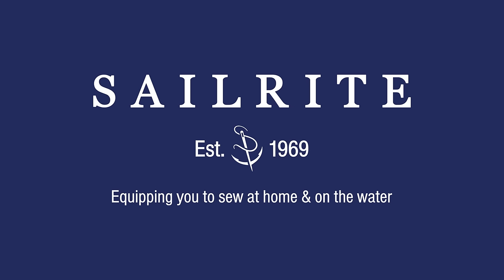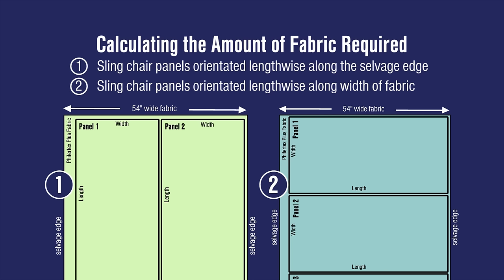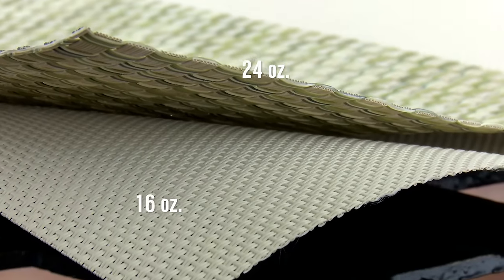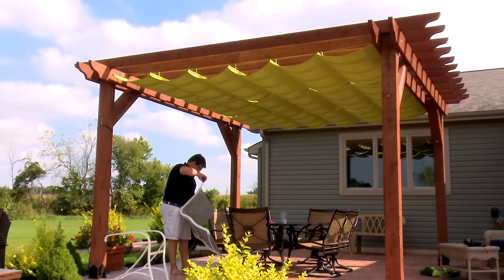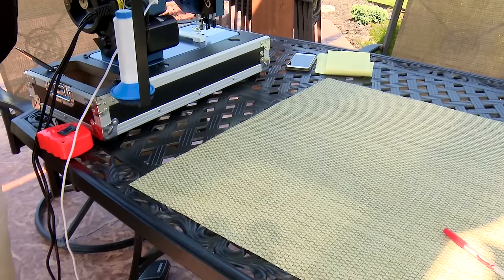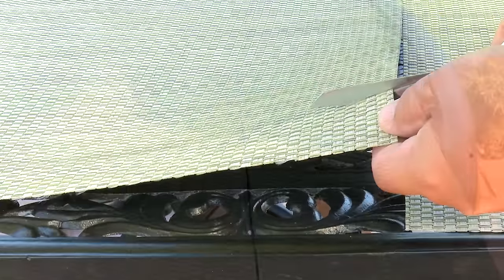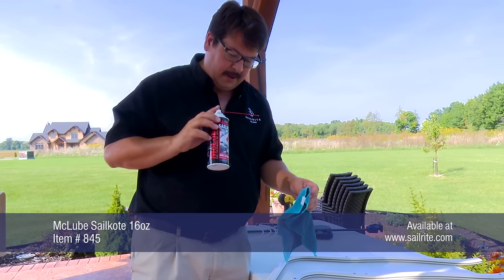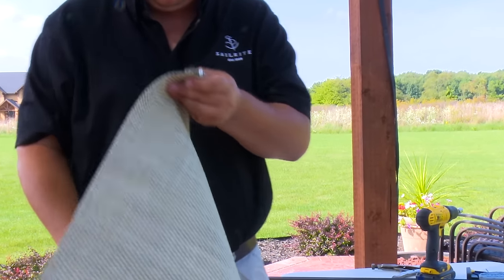How to Replace Fabric on a Patio Sling Chair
NEW - Fabric Calculator for Sling Chairs (figure the amount of fabric you need quickly)

Does your patio sling chair’s fabric need replaced? In this video we will show you the proper steps to sew up a perfectly fitting sling replacement panel and how to properly install it in the sling rail channels of your chair. Follow the steps in this video for a  “Fit like a Glove” sling chair.

HOW TO REPLACE FABRIC ON A PATIO SLING CHAIR CHAPTERS:
Intro - 0:00
Taking Measurements – 0:33
Calculating Fabric Requirements – 2:53
Determining Sleeve Size – 6:54
Disassembly of Chair – 8:17
Cutting New Fabric to Size – 10:39
Sewing Hems – 13:30
Sewing Sleeves – 15:57
Inserting Sling Fabric in Rails – 21:02
Reinserting Spreader Bars – 25:45
Reassembly of Chair – 30:36
Materials List – 32:02

MATERIALS LIST:
Sling Fabric from Sailrite most often Phifertex Plus brand is used
Thread from Sailrite – V-69 Polyester (home sewing machine) / V-92 Polyester (heavy duty sewing machine) / Profilen PTFE Lifetiime Thread
Awning & Sling Chair Spline Cording (1/4" is the most popular size, but we also offer 5/32". Measure your old spline cording before ordering)

Razor Blade, Sockets or Adjustable Wrench, Vise Grips,  L-Square, Pen, Yardsick, Tape Measure, Bar Clamp/Spreader 24”, Rubber Mallet

CALCULATIONS/EQUATIONS FOR ORDERING FABRIC, SLING CORDING & THREAD:
MESH FABRIC:
Sling chair panels orientated lengthwise along the selvage edge:
((Length + 2) x number of panels) ÷ 2 = Required amount of fabric
OR
Sling chair panels orientated lengthwise along width of fabric:
(Width + 6) x number of panels = Required amount of fabric

SLING CHAIR SPLINE CORDING:
(Length + 2) x number of panels x 2 = Length of Spline Cording Required

TYPE OF THREAD:
Home Sewing Machine = V-69 Polyester
Heavy Duty Sewing Machine = V-92 Polyester or PTFE Thread